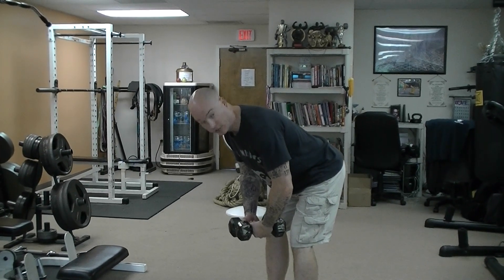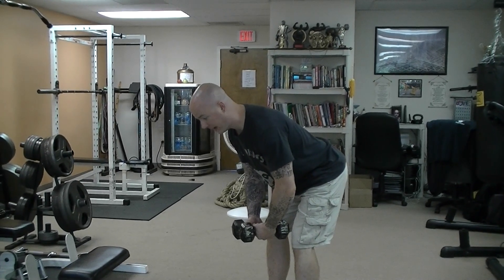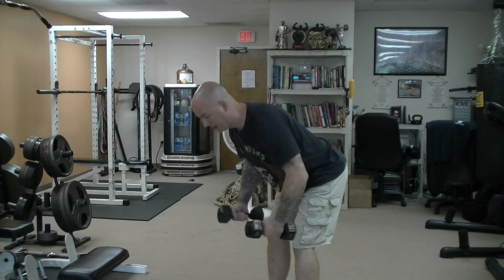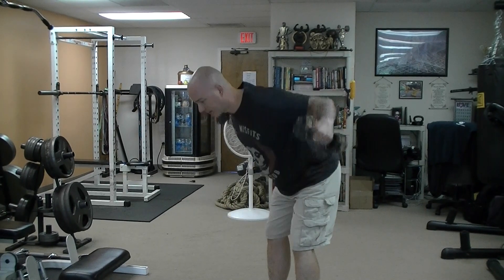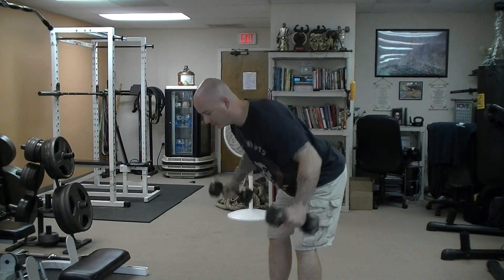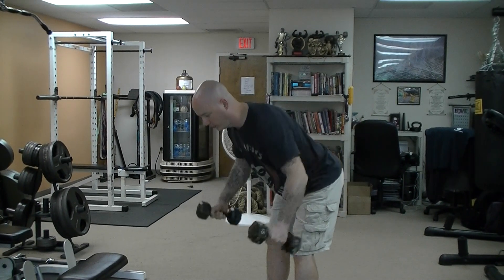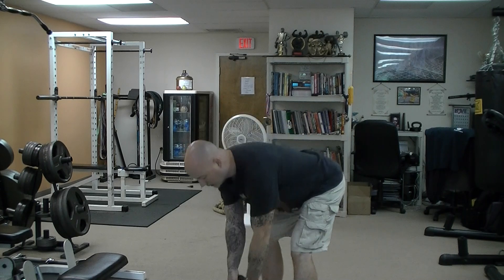Rear Delt Raise